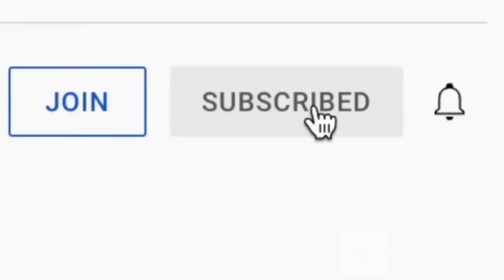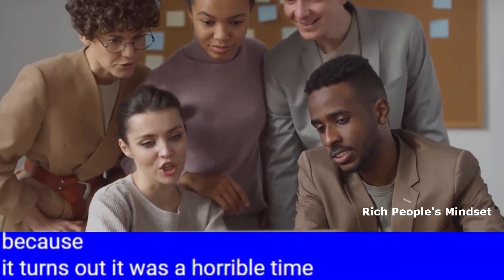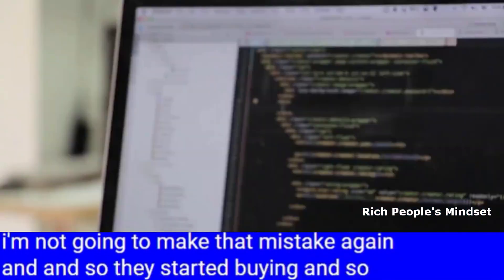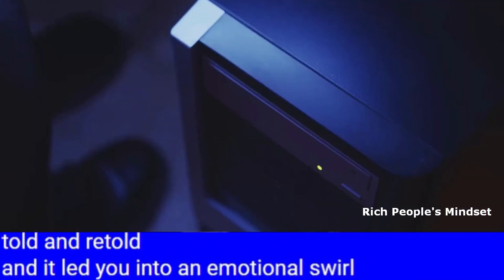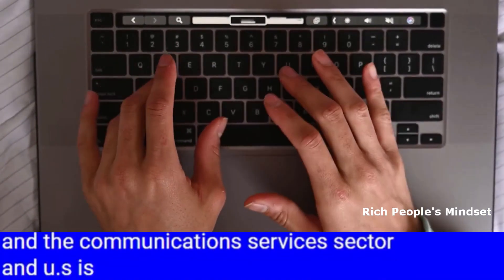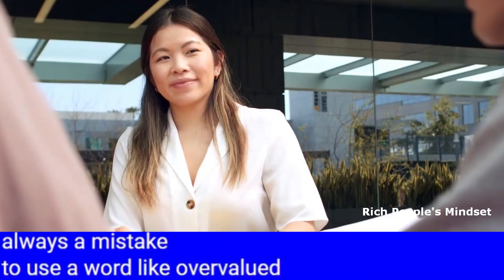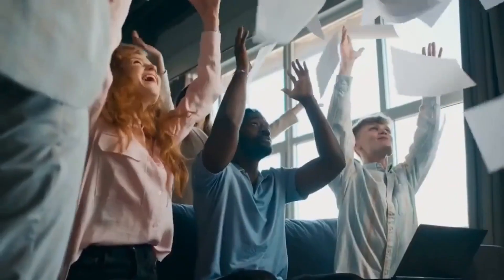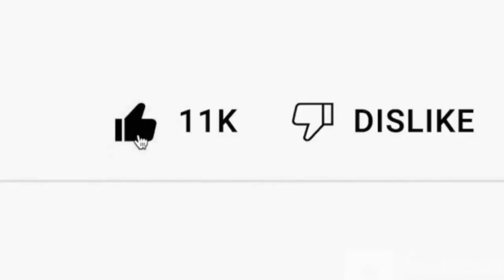Nobel Laureate Robert Shiller Discusses Bull Market, FOMO(Fear Of Missing Out) And CAPE Ratio.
Nobel Laureate Robert Shiller Discusses Bull Market, FOMO(Fear Of Missing Out) And CAPE Ratio. 2021 Interview.
The CAPE ratio is a valuation measure that uses real earnings per share (EPS) over a 10-year period to smooth out fluctuations in corporate profits that occur over different periods of a business cycle. ... The P/E ratio is a valuation metric that measures a stock's price relative to the company's earnings per share.
Robert James Shiller is an American economist (Nobel Laureate in 2013), academic, and best-selling author. As of 2019, he serves as a Sterling Professor of Economics at Yale University and is a fellow at the Yale School of Management's International Center for Finance. Shiller has been a research associate of the National Bureau of Economic Research (NBER) since 1980, was vice president of the American Economic Association in 2005, its president-elect for 2016, and president of the Eastern Economic Association for 2006–2007.[6] He is also the co‑founder and chief economist of the investment management firm MacroMarkets LLC.

Shiller was ranked by the IDEAS RePEc publications monitor in 2008 as among the 100 most influential economists of the world; and was still on the list in 2019. Eugene Fama, Lars Peter Hansen and Shiller jointly received the 2013 Nobel Memorial Prize in Economic Sciences, "for their empirical analysis of asset prices".

New Money